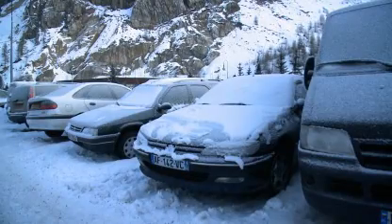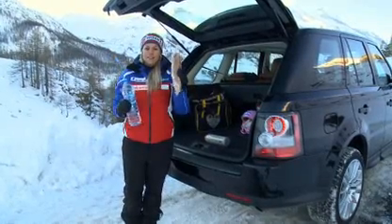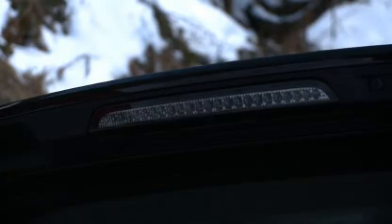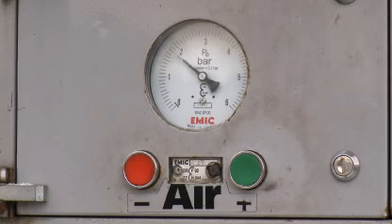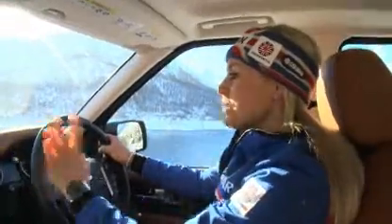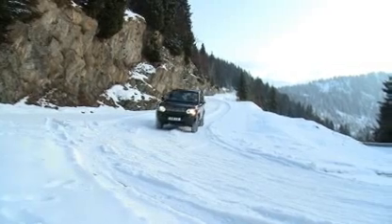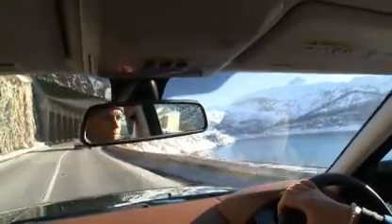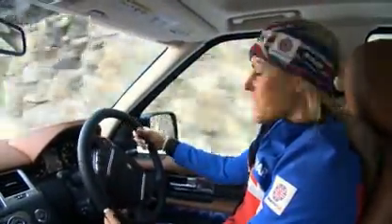How to drive in the snow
Britain's top Alpine Skier Chemmy Alcott passes on some top tips for driving in harsh winter conditions.  (Video produced by RadioLynx.co.uk)